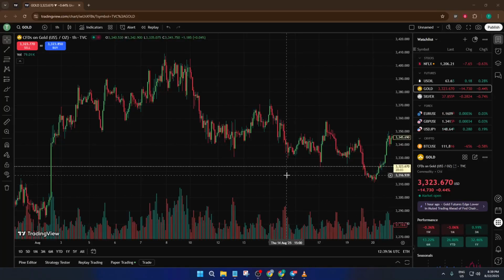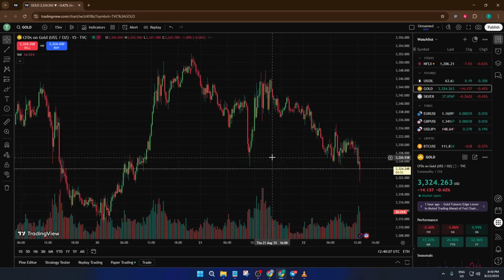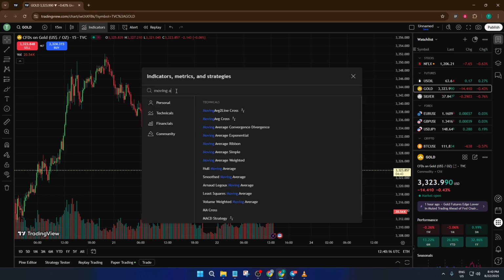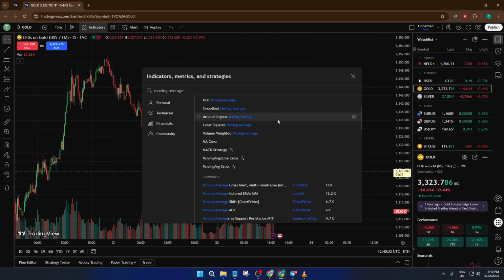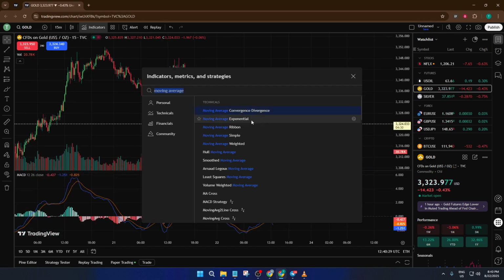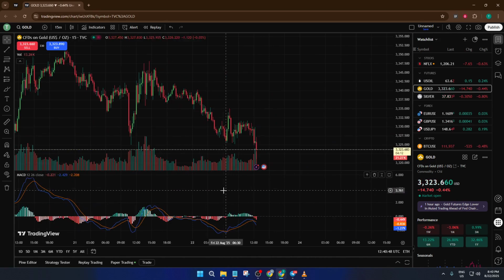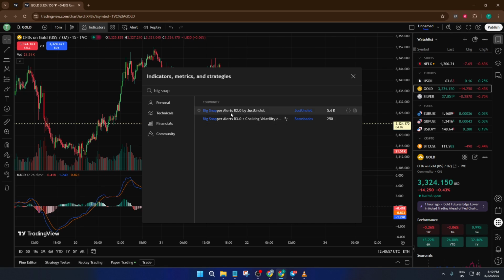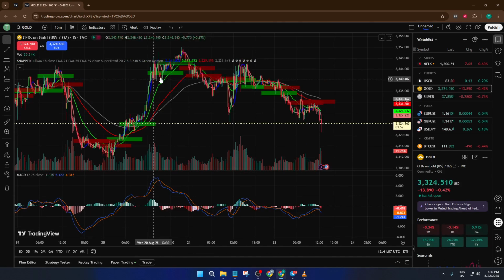How To Create Scalping Signals in TradingView (Full Guide)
Learn how to create Scalping Signals in TradingView with a simple, practical TradingView walkthrough. This tutorial shows where to find the relevant option, how to configure it correctly, and what to check so the setup works as intended.

In this video, you'll learn how to:

✅ Find the TradingView option needed to Create Scalping Signals in TradingView